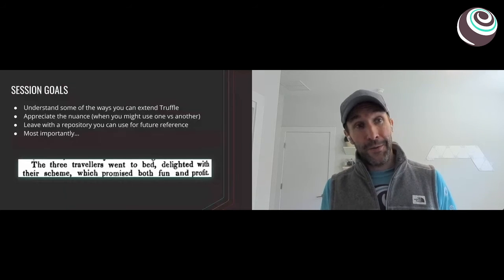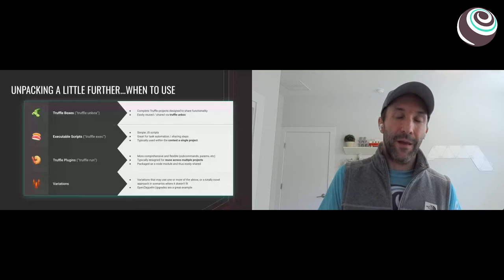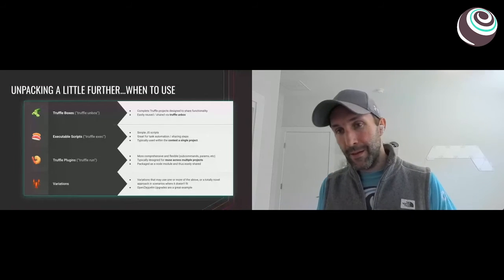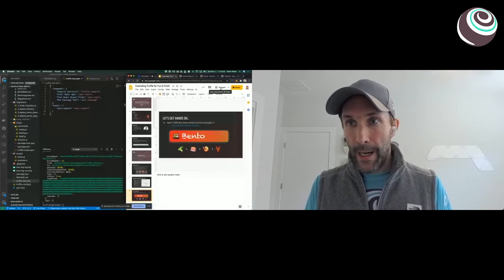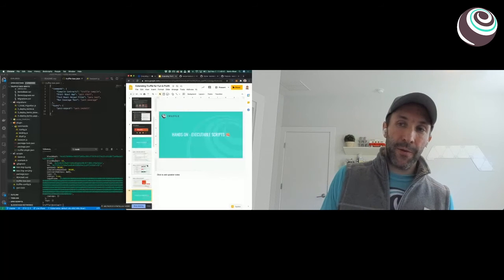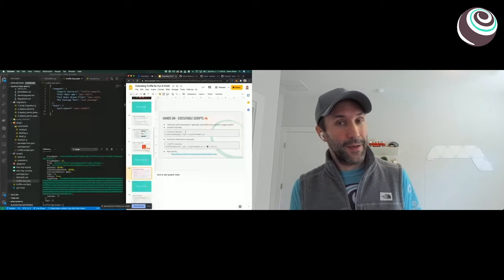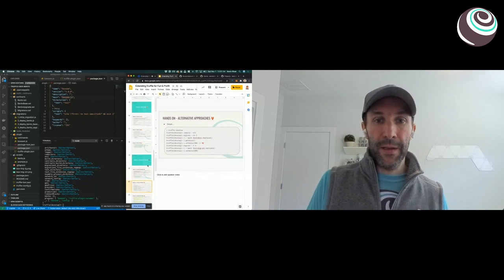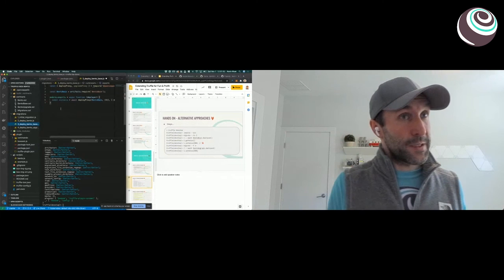TruffleCon 2020 - Kevin Bluer - Extending Truffle for Fun & Profit